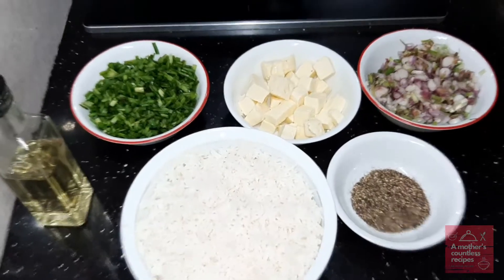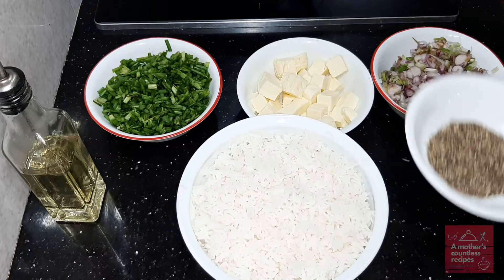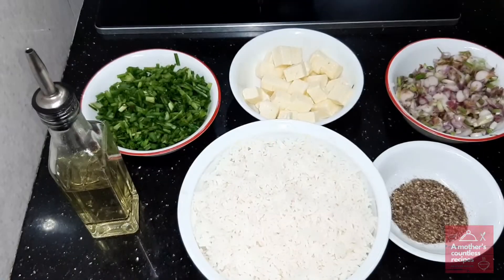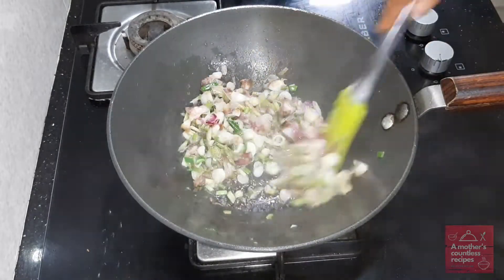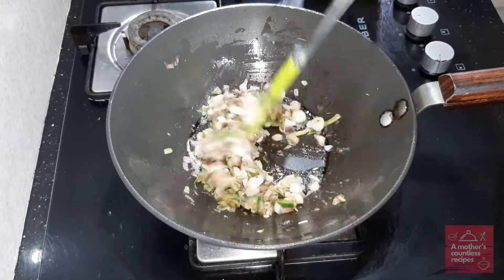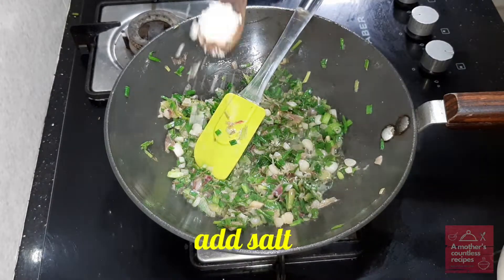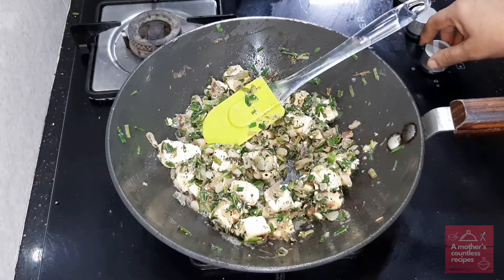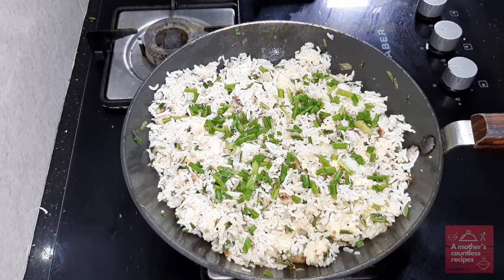Spring onion Paneer rice | Paneer rice recipes | Healthy rice recipes| Pepper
Spring onion paneer pepper rice is a mild and soothing recipe for your taste buds. It requires very less ingredients which are easily available at home. It is a very appetizing recipe. It pairs well with any spicy raita or sabji or even sauce.
Spring onions are a very good source of Vitamin C and Calcium.
They are also a good source of dietary fiber. Pepper helps boost immunity levels and Paneer is a great source of protein.

Learn how to make this wonderful recipe through my video. :) Post your comments in the comment section! Happy cooking!!

INGREDIENTS:
Cooked basmati rice 2 cups
Spring Onions - 2 bunches

Hawkins Stainless Steel Tpan 1 Litre with Glass Lid
Coconut Stainless Steel Sauce Pan, 1 Litre, Silver
Prestige Platina Induction Base Non-Stick Stainless Steel Fry Pan, 240mm, Silver
AmazonBasics Pre-Seasoned Cast Iron SKillet Pan for Commercial Use - XXL (15 inch, 4.9 Kgs)
The Indus Valley Pre Seasoned Super Smooth Cast Iron Skillet Pan,10 inches,Black
KITCHEN SHOPEE Iron Tawa, 11 Inches, Black
The Indus Valley Pre Seasoned Iron Dosa Tawa,11-inch
Craftsman India Black Pottery Earthen Kadai/Clay Pots Combo for Healthy Cooking Pre-Seasoned (3.5,2 & 1Ltr_Deep Burned_Gas Stove & Microwave_Unglazed)
Sumeet Stainless Steel Sauce Pan, 1.5 L, 1 Piece (Steel)
The Indus Valley Pre Seasoned Cast Iron Cookware - 8 Inch Kadai [ Pre Seasoned / 1.2 L/Small ]
The Indus Valley Pre Seasoned Cast Iron Cookware - 2.5L Kadai/Large Size / 10 Inches Diameter/Pre-Seasoned ]
VRCT Cast Iron Traditional Kadai 6 (Black)

Meyer Trivantage Stainless Steel Milkpan, 14cm
EverEx Multipurpose pan and Pot tawa Rack Holder Stand Plate Dish lid Tray Utensils cookware Cupboard Cabinet Storage Shelf Shelves Organiser Organizer for Kitchen, Black

Geo Fashion™ Heavy Duty Pan and Pot Organizer, 5 Tier Rack - Holds Cast Iron Skillets, Griddles and Shallow Pots - Durable Steel Construction - no Assembly Required

Geek Robocook Automatic 5 Litre Electric Pressure Cooker with 11 in 1 Function, Feather Touch Preset Menu (Non Stick Pot, Black)
Ebee Laptop Table with Drawer (Extra Feature (Brown))

For cooking/ baking queries/ orders for cakes, muffins, cheesecakes, cupcakes, pizza, garlic bread stick, and other bakes,